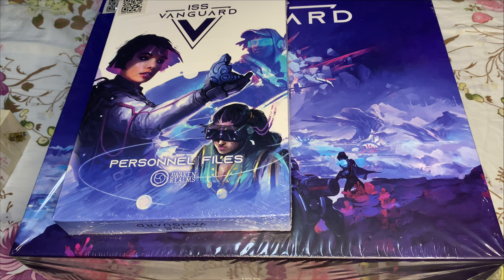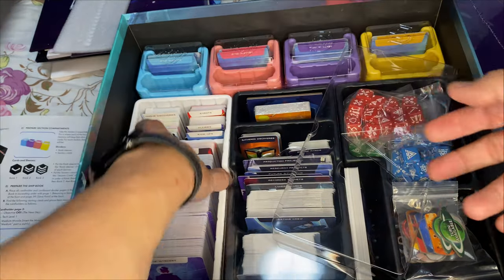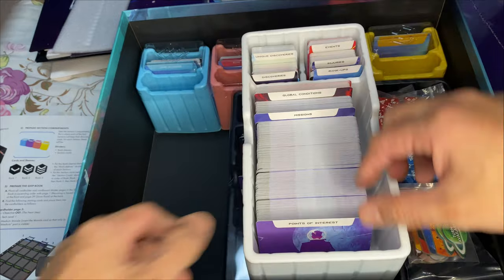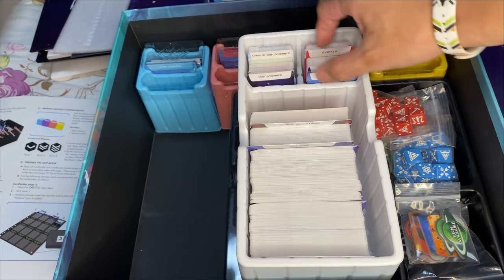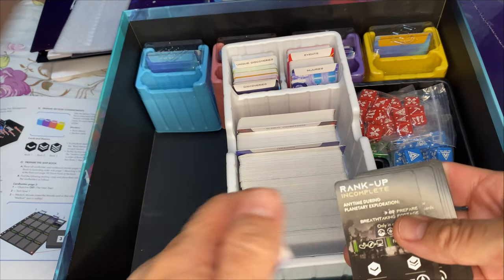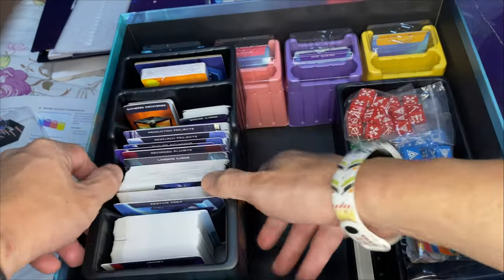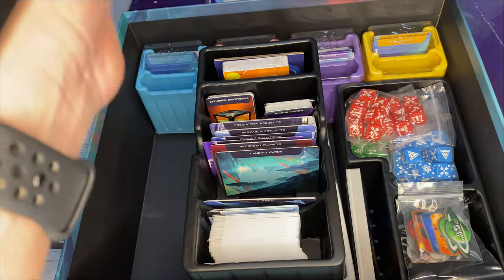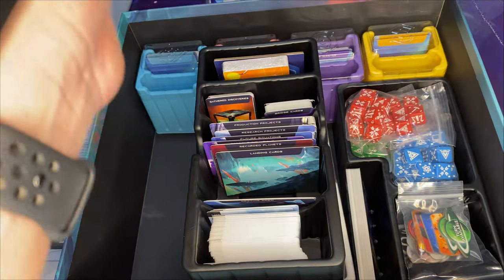ISS Vanguard Unpack Organize Storage ALL the cards tokens before your Setup for your First Game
Errata :
The Production and Research upgrade cards should have the RED text facing the front instead and I got it right all along, but I reverse it and made a mistake. But at least I show you how to reverse it. Well... I know you already knew how to do that.

This is a video based on the Rulebook  page 6-8 to help you tear open those packed cards, put them into their slots and split them based on dividers. I will also tell you how to recognize the cards and put them in order as well as repacking everything back according to the layer on the side of the box. Well, kind of since I changed a little.

This time, I had made 2 little "deluxification" to the components.
1. Some of the Tokens had been encased into capsules
2. I had place re-enforcement rings on the binder sheets in the Ship Log

NOTE : If you are lost at the final part of putting the cards into the binders, here is some help.
Hint : As these are ALL Ship related, the cards are all from Box B! Well, Except Objective! That's from Box A.

Cardholder page 3:
Objective O01 (Box A - Objectives)
Tech Level 1 (All the way at the End of the Bridge Cards)
Medium Morale (Now, if you had followed through, you will notice there is  one odd card out that doesn't belong anywhere. That is the card!)

Cardholder page 9: Under Research)
1 — Research Project R04 (Biomedical Enhancements)

Cardholder page 13 (All under Production Projects. Note its 01,02,03 and 06)
1 – Production Project C01 (Section Tools)
2 – Production Project C02 (Improved Vanguard Systems)
3 – Production Project C03 (Heavy Mission Equipment)
4 – Production Project C06 (Pelican Lander)

Cardholder page 19:
1 – Space Ranger Lander card (Thats the first large card)

0:00 Intro
1:37 Personnel Files
6:58 Box A
13:47 Box B
21:18 Large Cards
21:39 Section Boxes
22:25 Dice and Tokens
26:14 Ship Log
31:05 Repacking
34:05 Outro

Late Pledge is still open!!